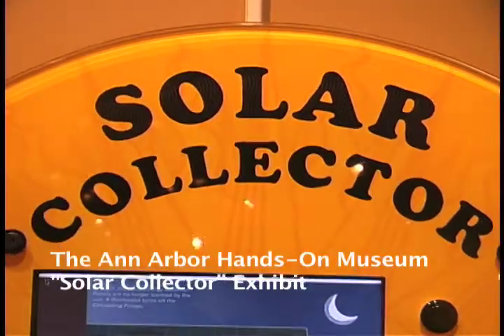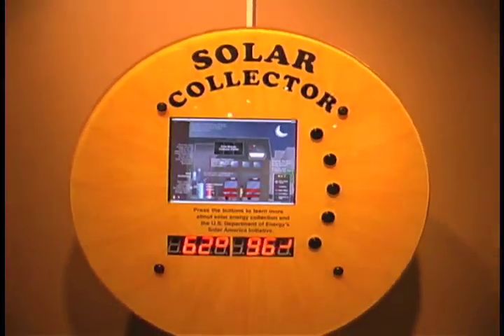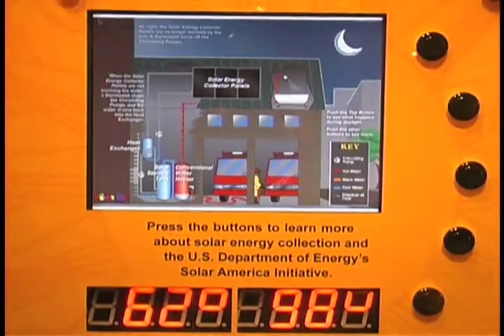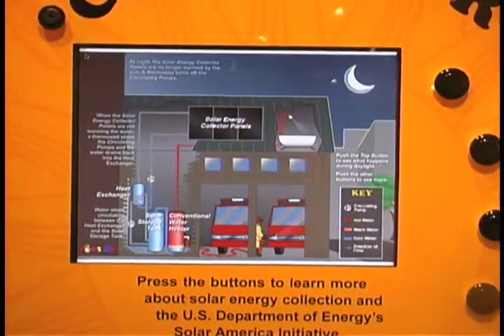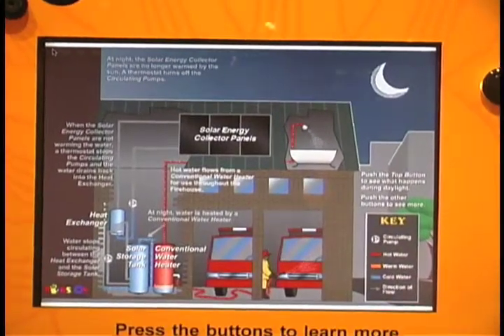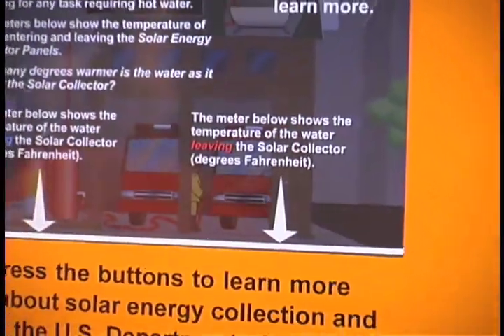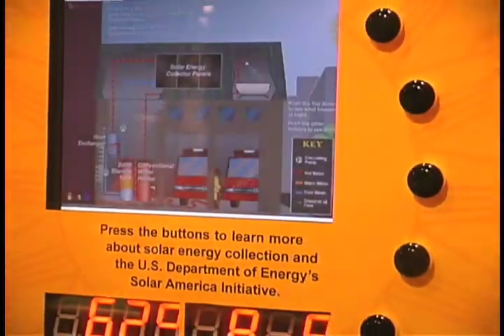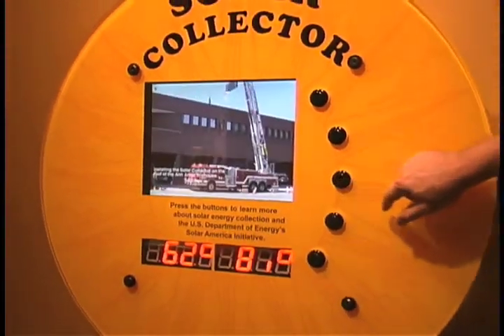Solar Collector Exhibit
This video introduces you to The Ann Arbor Hands-On Museum "Solar Collector" Exhibit. Major funding for this exhibit provided by City of Ann Arbor's Energy Office through a grant issued by the State of Michigan Energy Office.  Additional support from SUR Energy Systems, LLC.